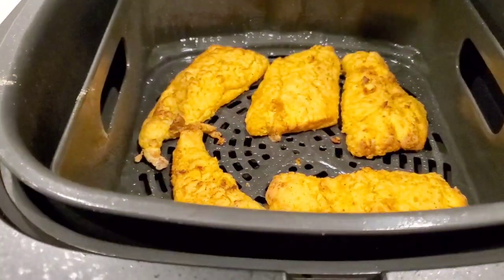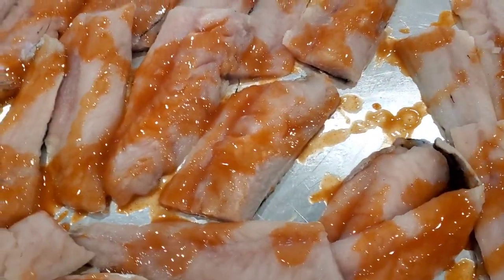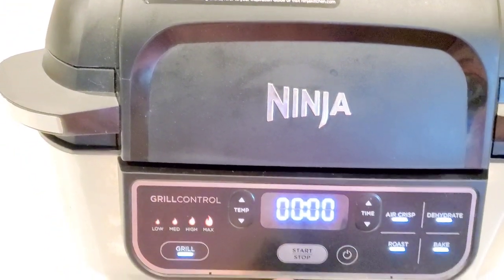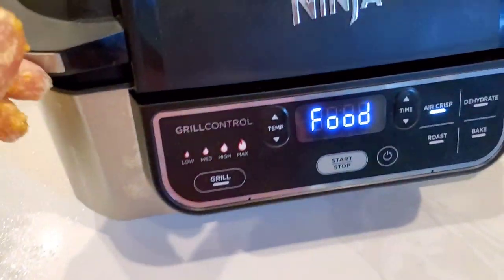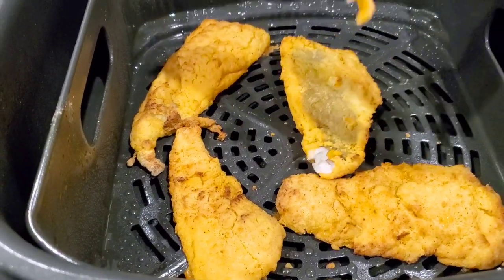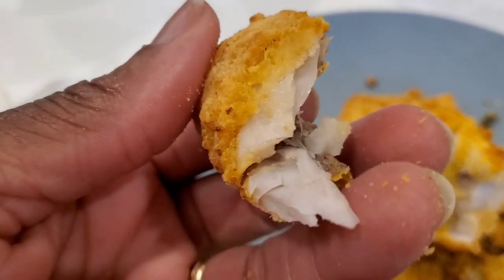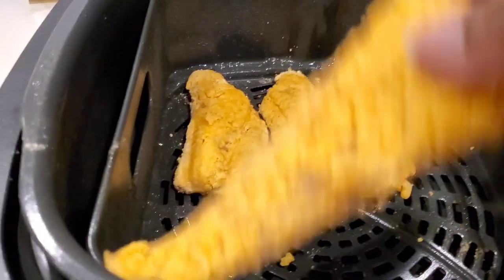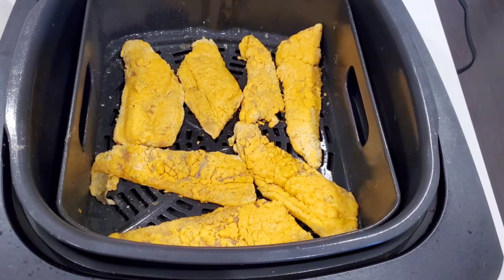How to cook fish in the Air Fryer | Air Fried WHITING or air fried Tilapia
How to cook fish in the Air Fryer. How to cook fish in the Ninja Foodi Grill. Ninja Foodi grill recipes. Learn how to make Southern fried whiting fish in the air fryer. That's right, air fried whiting fish or air fried tilapia. This is a healthy soul food recipe that I think you will enjoy. This recipe for southern fried fish is also gluten free!
 I used my Ninja Foodi Grill air crisp mode but you can make fried fish in the Cosori air fryer or the Philips air fryer, really any air fryer you have. You may need to make a few adjustments for time and temperature.
You can also use tilapia as a substitute for whiting if you like.

Ninja Foodi Grill on AMAZON

Grapeseed oil spray on AMAZON

Homemade fish breading
2 cups of corn masa having
2 tablespoons of lemon pepper seasoning

Recipe for Southern fried whiting in the air fryer

3 pounds of whiting
1/4 cup of hot sauce
2 teaspoons of lemon pepper seasoning
2 cups of fish fry breading
Oil spray (canola, vegetable, grapeseed, and avocado oil all work well)

1. Preheat your air fryer to 400 degrees
2. Season the fish with hot sauce and lemon pepper
3. Shake the fish in the fish fry breading mix, then shake off excess
4. Spray both sides of the fish with oil spray
5. Place the fish in the air fryer basket and cook for 6-8 minutes or until the fish is golden brown and crispy. Spray with more oil halfway through cooking if necessary.

I didn't have to turn the fish o er in my Ninja Foodi grill halfway through cooking to get both sides crispy. Results vary with each type of air fryer